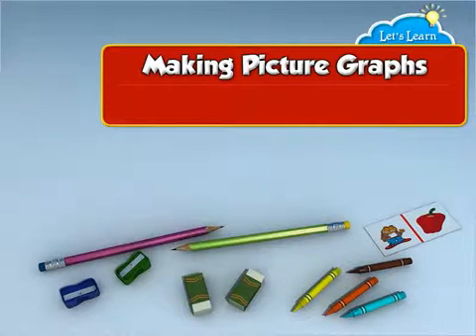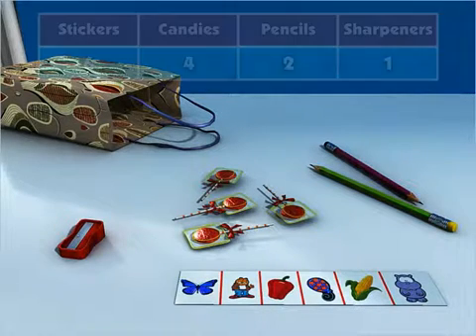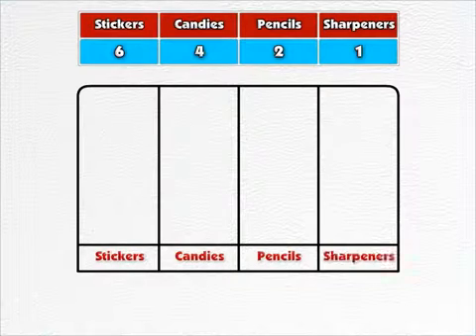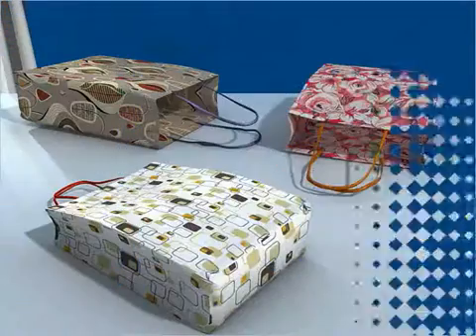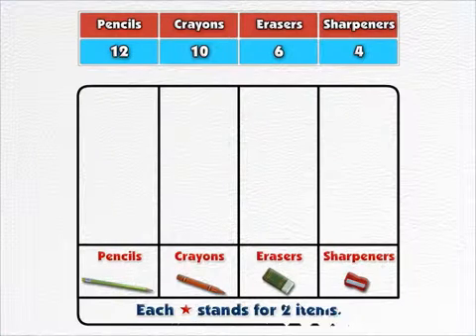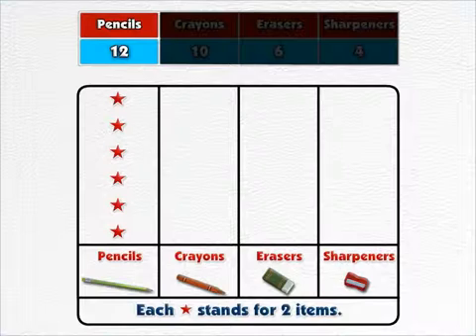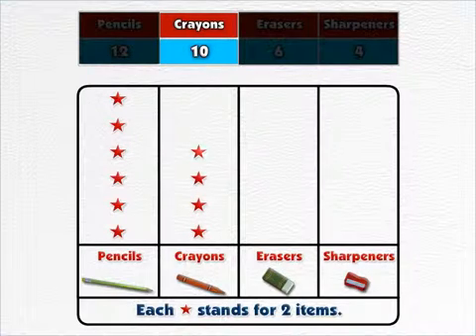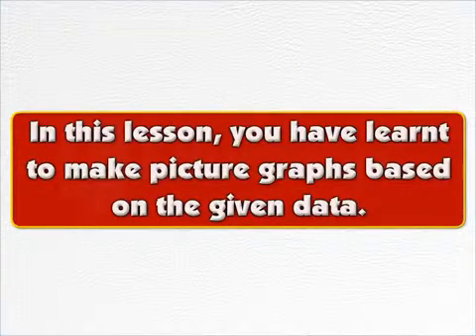Class 3 Maths Making Picture Graphs